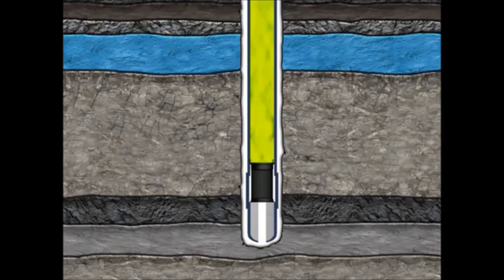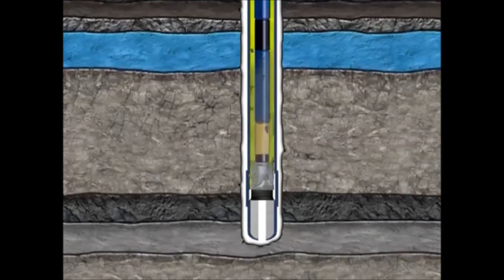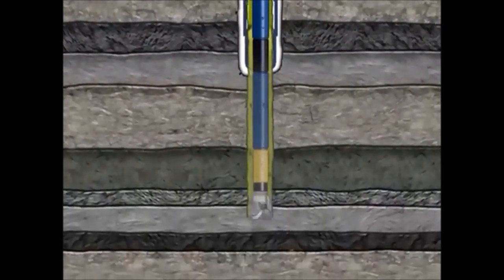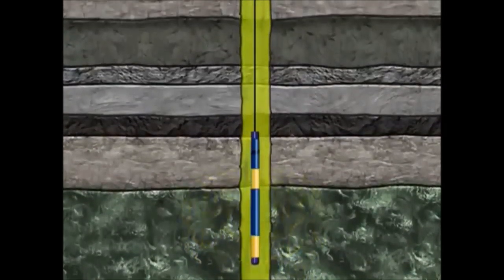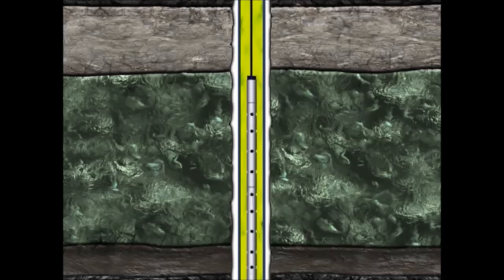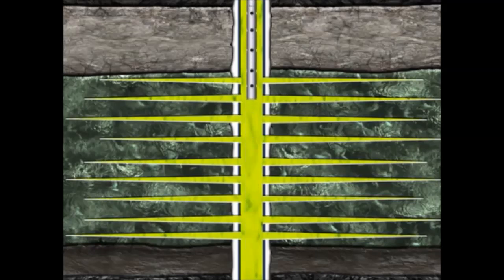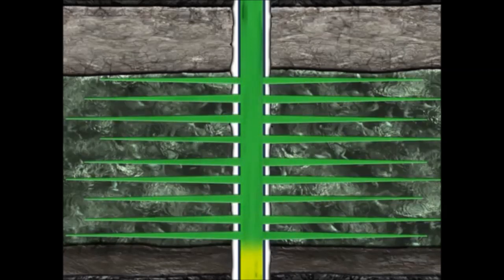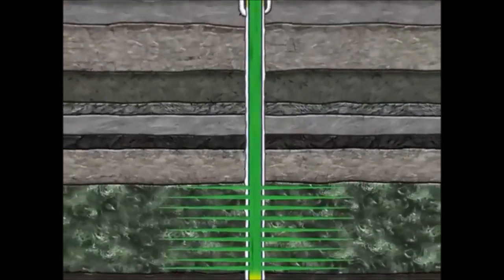Petroleum Drilling & Well Completion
Petroleum Drilling commonly comprises The Drilling Preparations consist of The Rigs type, Drilling Procedures and Engineering Challenges, the Aim, Conditions location, And Drilling Program, Location Accessibility, Tools and Equipment, then The Rigs Systems Elements And Proses comprises The Rotating System, The Hoisting System, The Circulating System, The Prime Mover, Pressure Control System. Drilling Crew and Personnel’s consist of The Rigs Operating Crew, The Support Personnel’s. Then Routine Drilling Procedures such Drilling A Head, Making Connection, Round Tripping, Formation Drilling Data, Well Logging Operations, and MWD, LWD & SWD.

Well completion means preparing the well for production, of course well completion is worded only when the well have sufficient amount of oil and gas to be commercially viable. In running casing and cement the initial cementing called primary cementing creates a sheet or cover of hard cement that fills the annulus space between the outside of casing and the well bore well. Its primary function is to block fluid movement and pressure transmission up or down and the annulus, subsequent cementing is called squeeze cementing, and it’s done to repair the primary cementing or in connection with a work over a well that is being rework because of declining production.

- The Process of Running Cement
- PERFORATING
- TUBING
- CHRISTMAS TREE